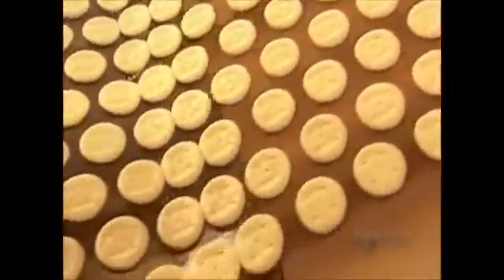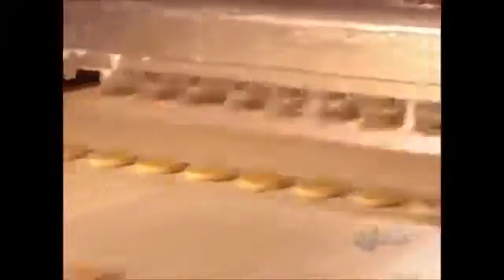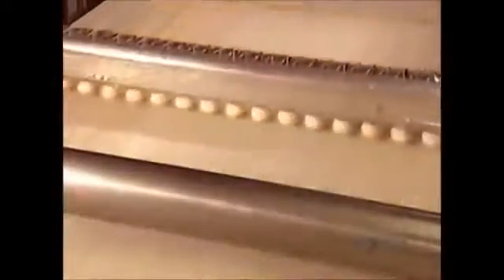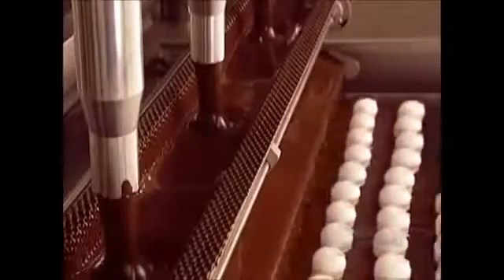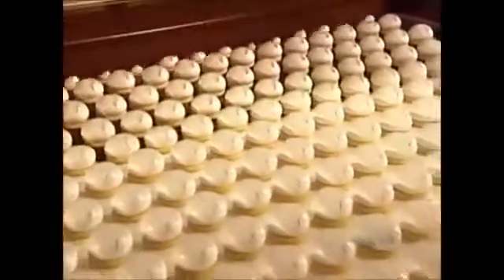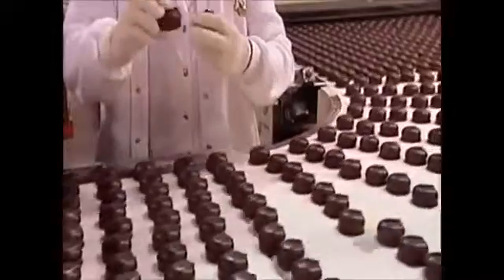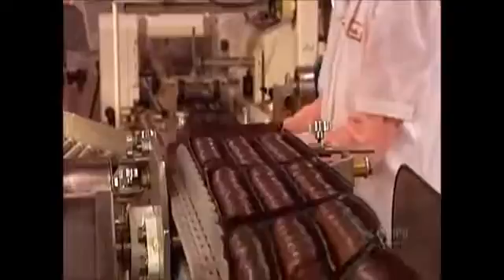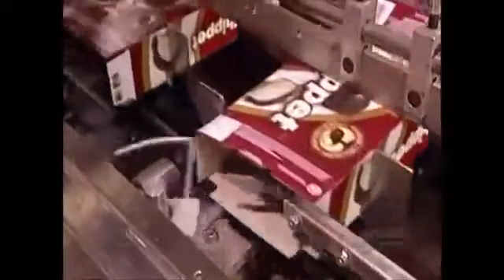How its Made Marshmallow Cookies